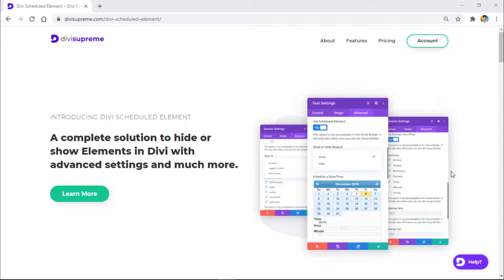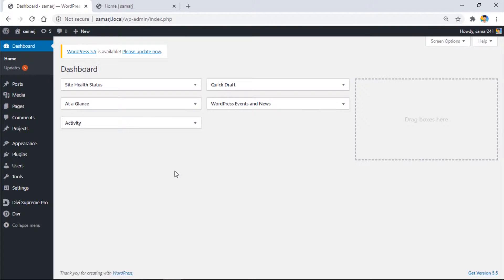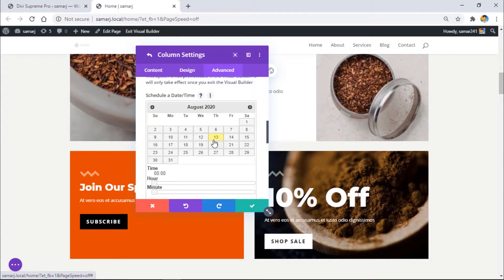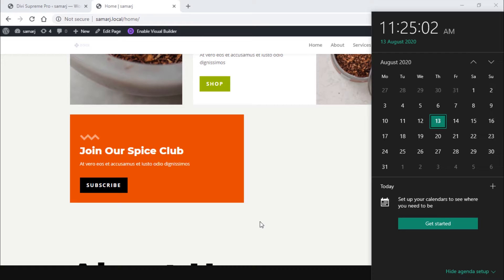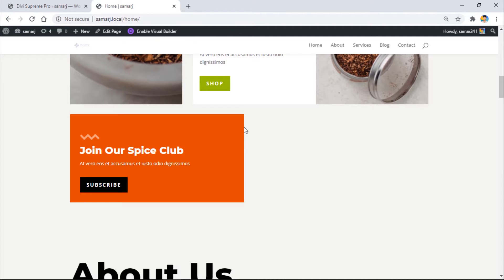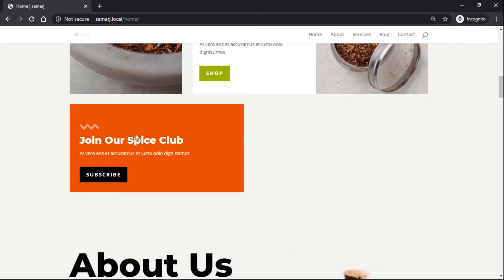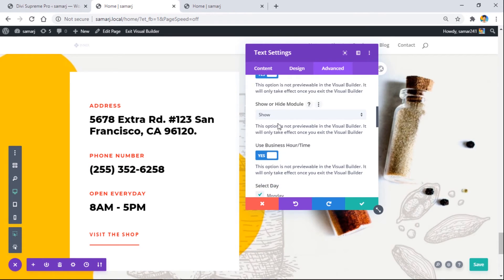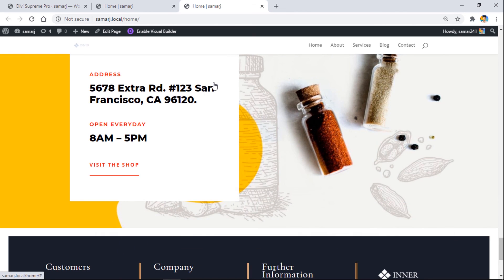How to Schedule Content Visibility in Divi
Hi everyone, Today we're going to see How to Schedule Content Visibility in Divi with the most powerful plugin for Divi.